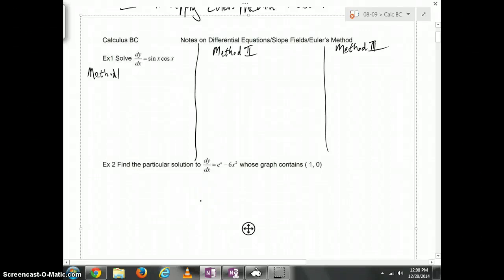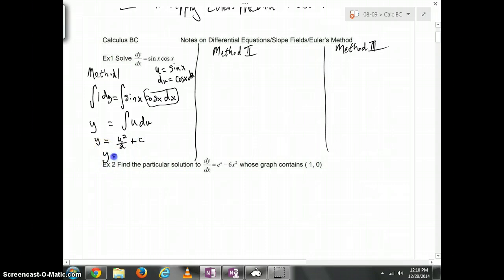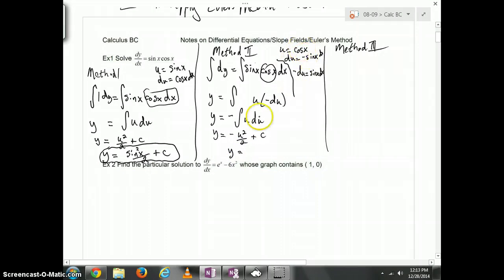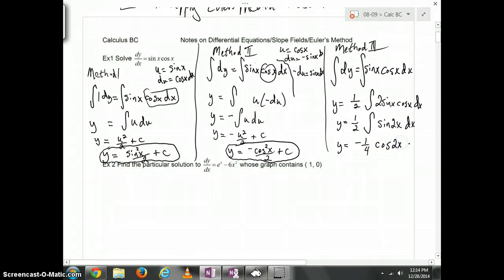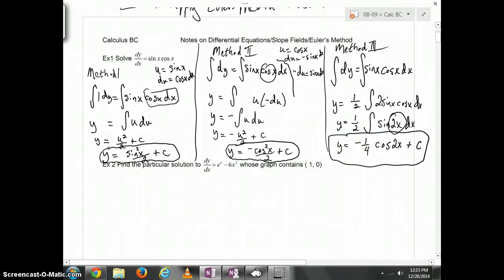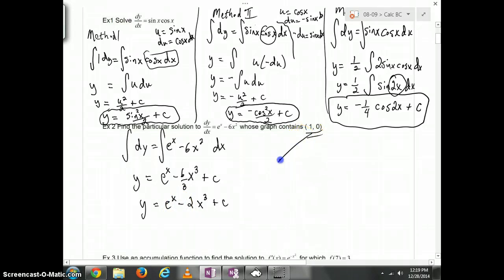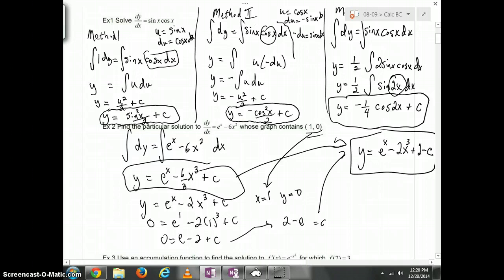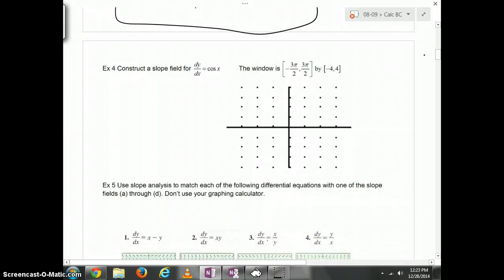Differential eqn/slopefield/Euler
Differential equations, Slopefields, Euler's Method